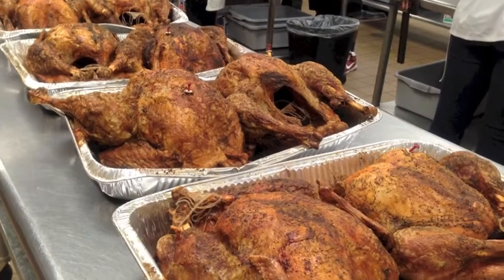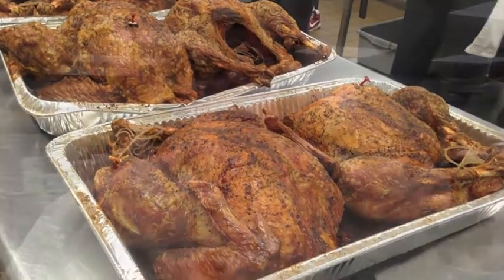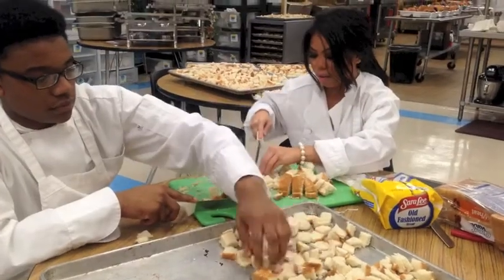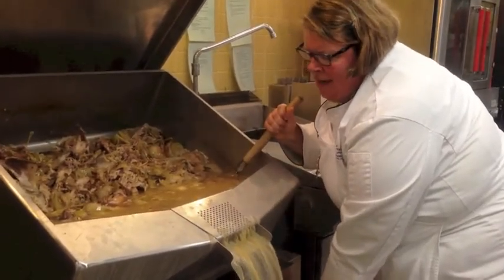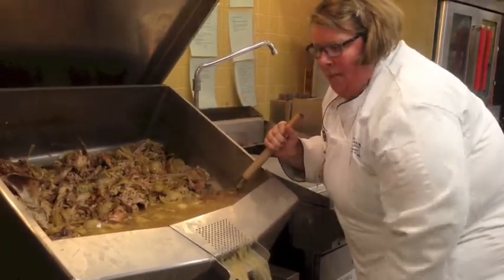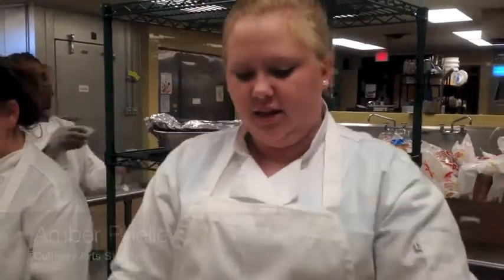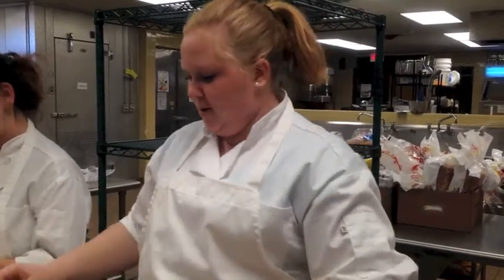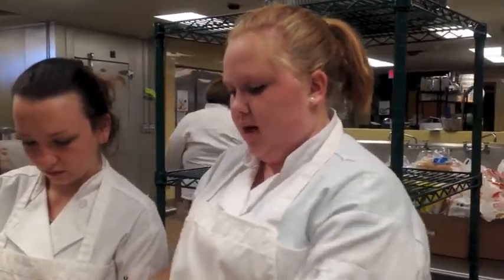ATC students prepare turkeys for community Thanksgiving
Students in the Culinary Arts program at the Applied Technology Center are preparing dozens of turkeys to feed people in the community.